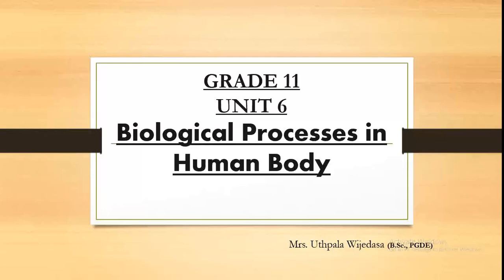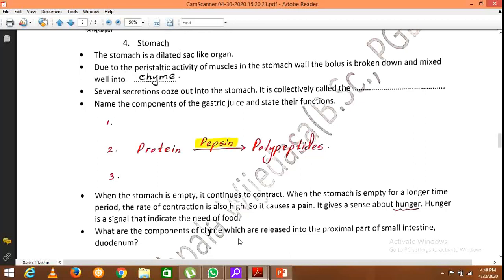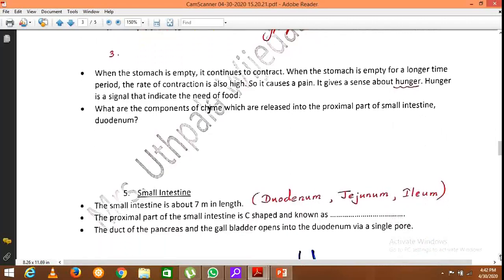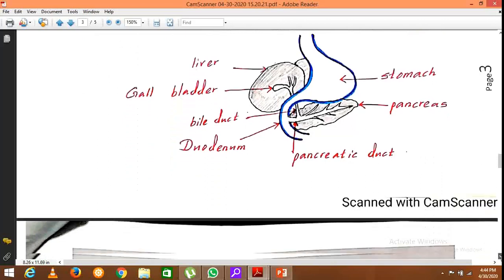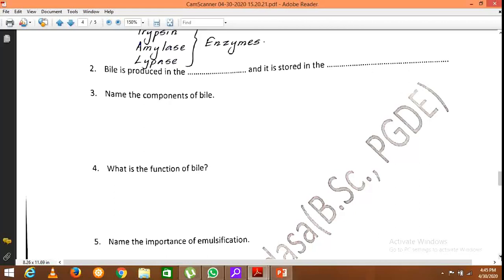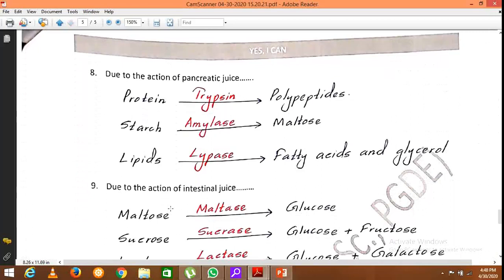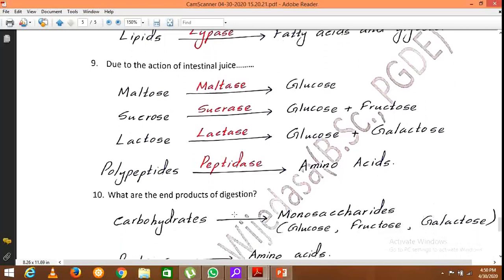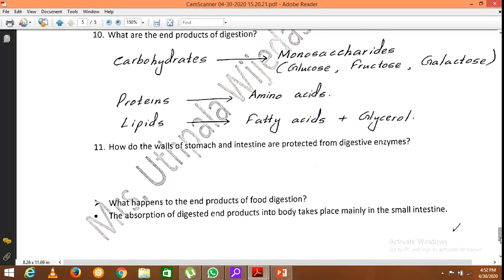Science english medium Grade 11 Unit 06 Part 02